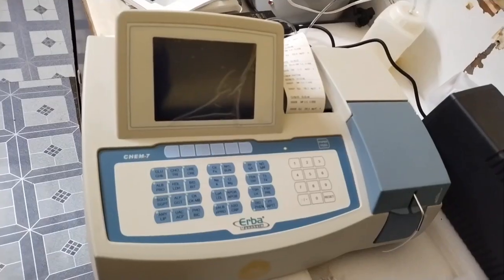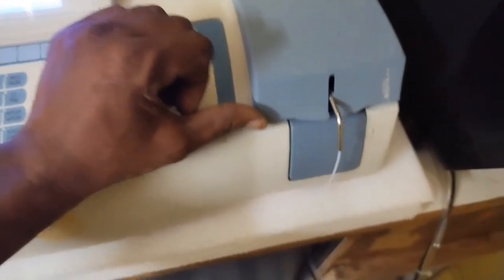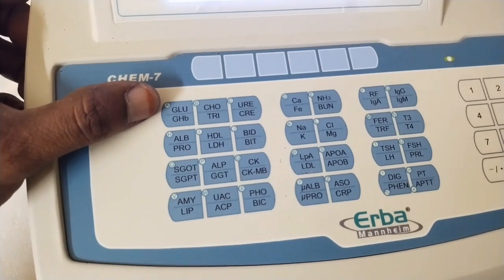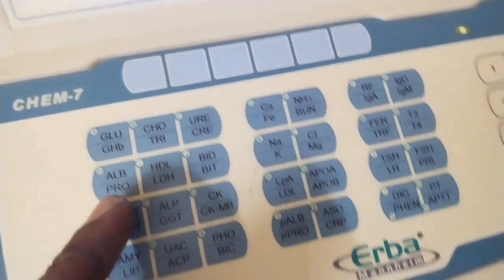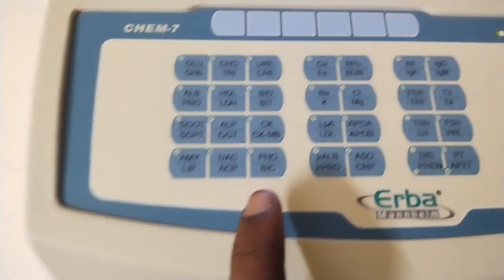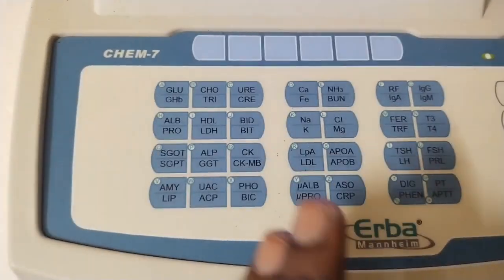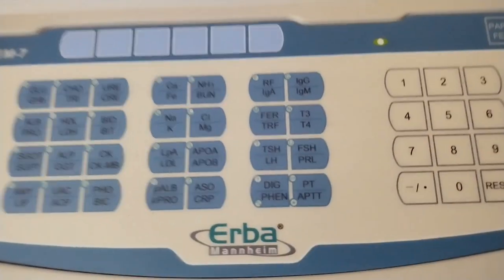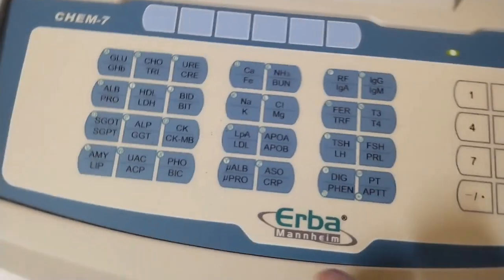Erba chem-7 | biochemistry analyzer Machine |unboxing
more than 100 diagnostic tests explanation